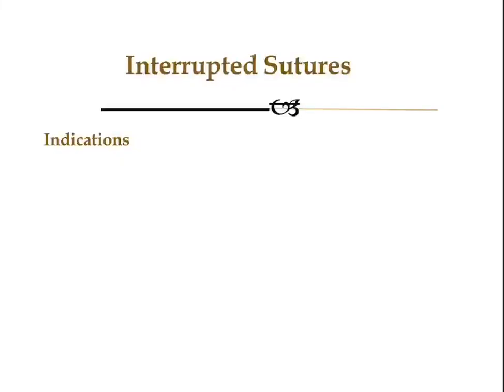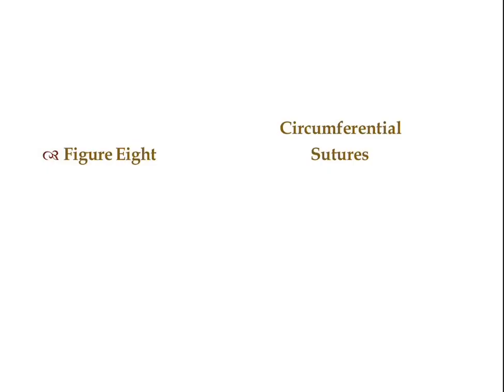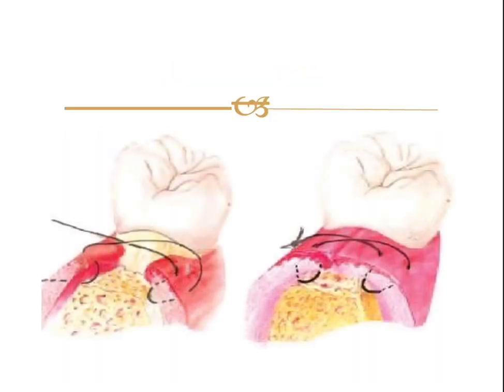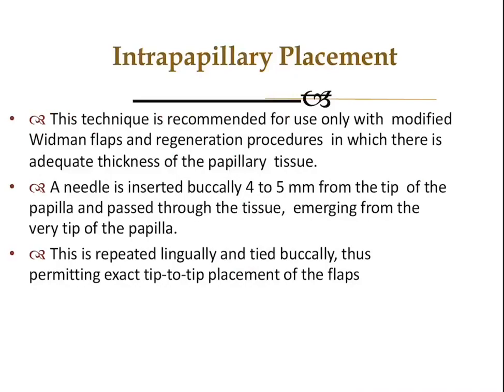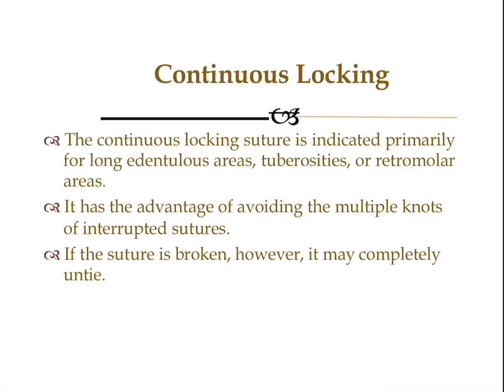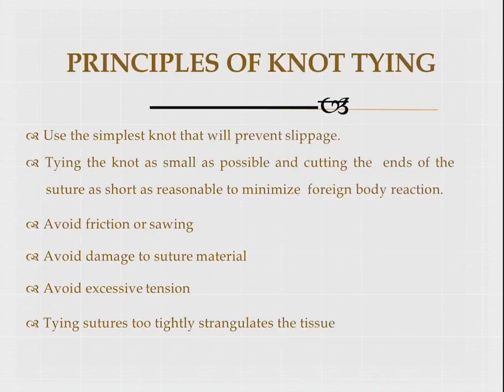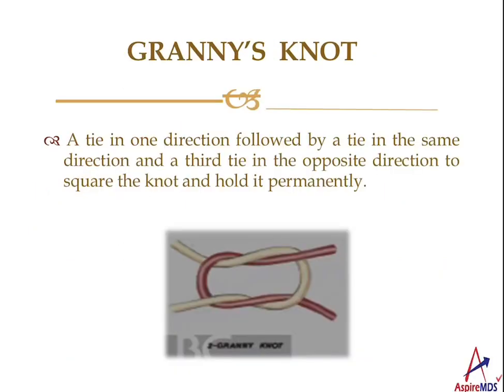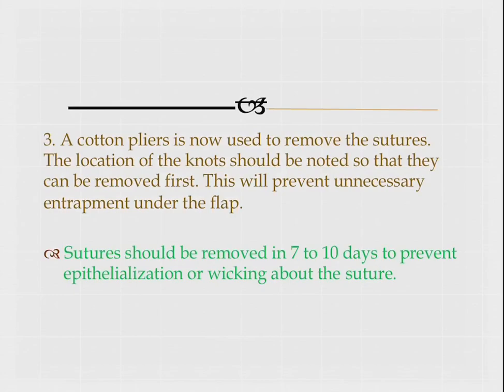Suturing Techniques and Knots| Dr Nakul Ameta | Aspire MDS